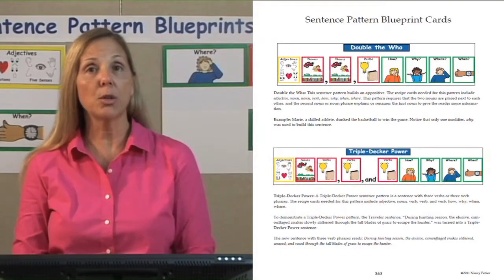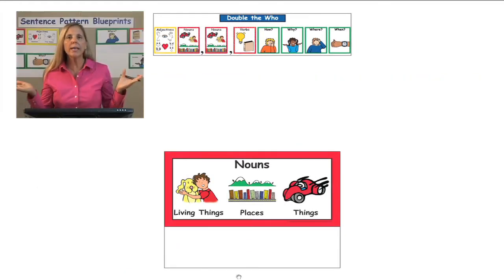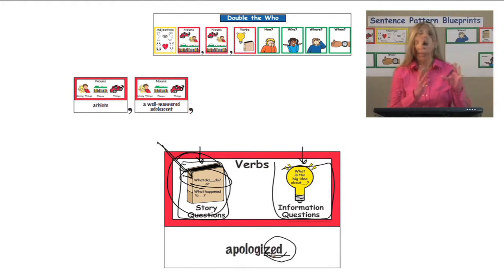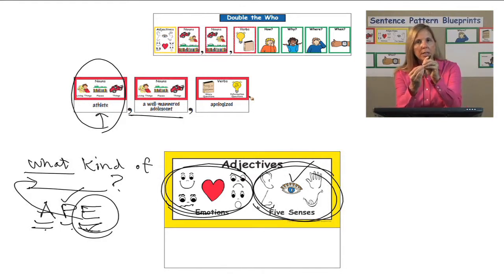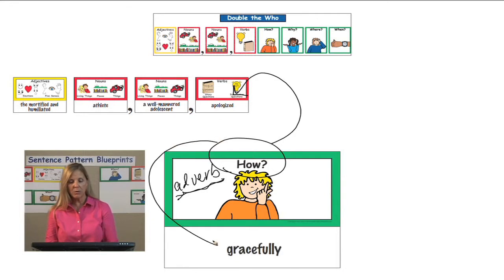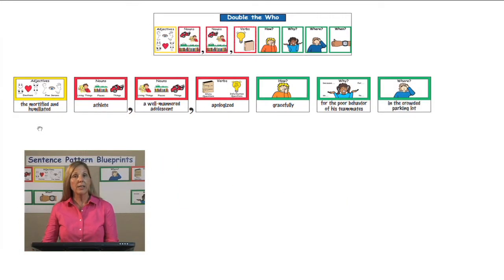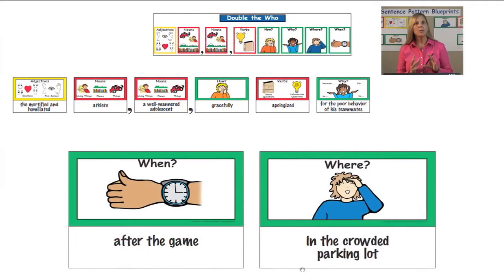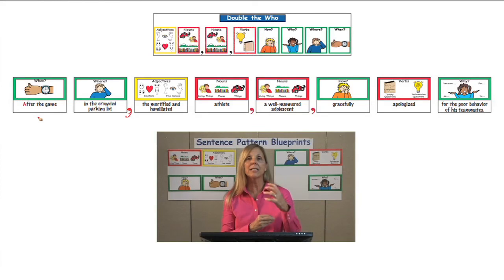Sentence Pattern Blueprint: Double the Who